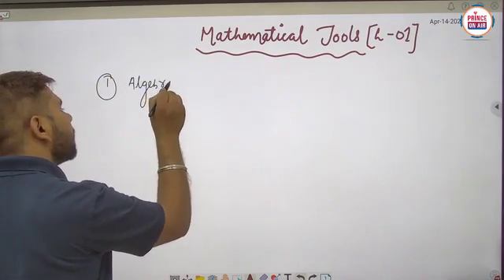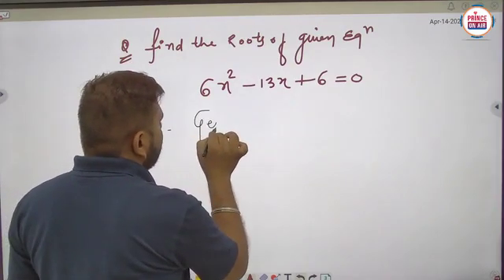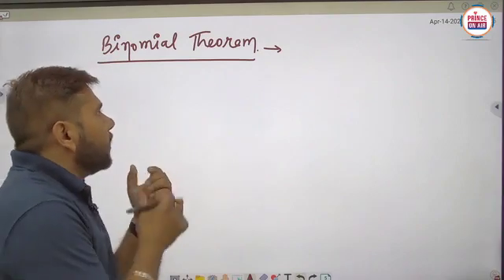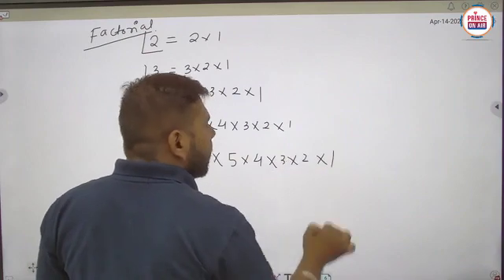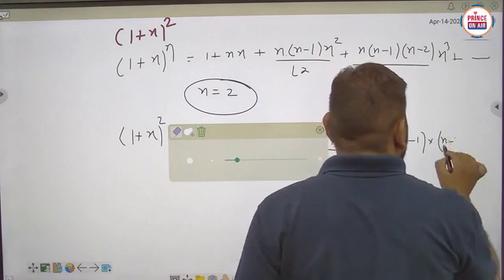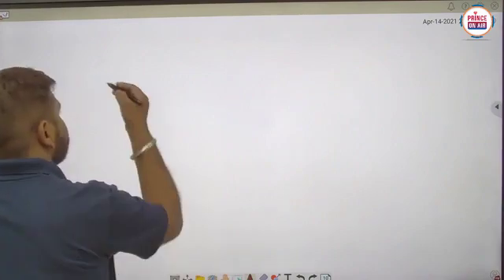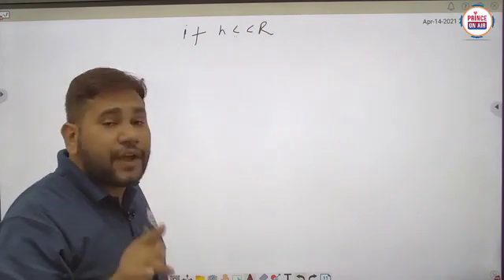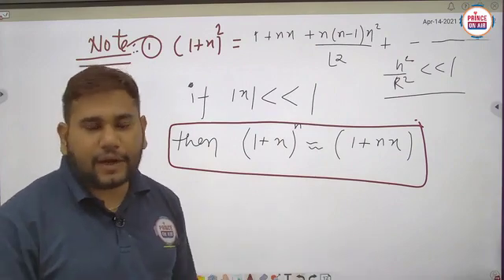Mathematical Tools L 01